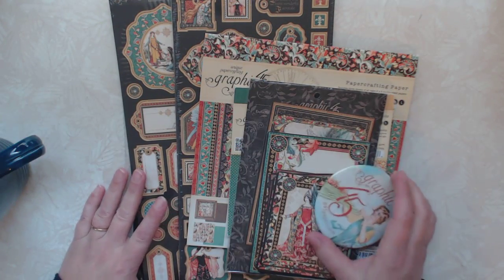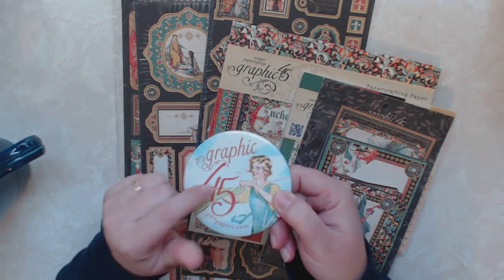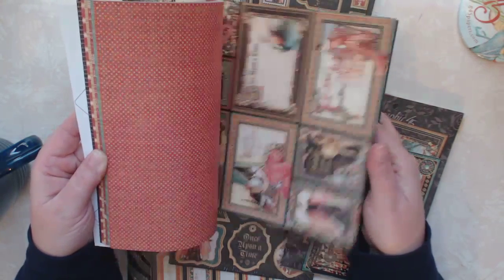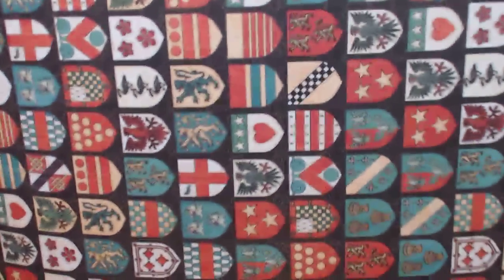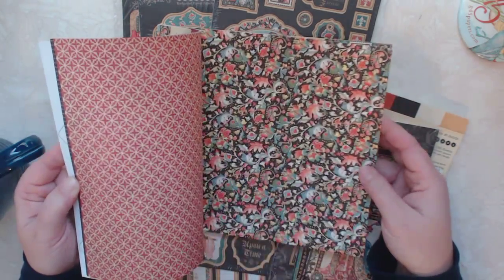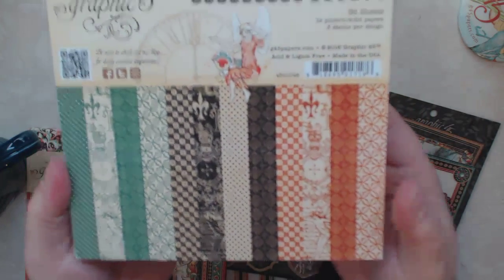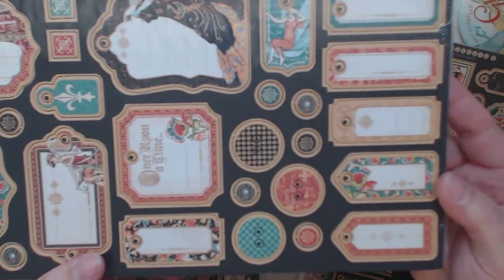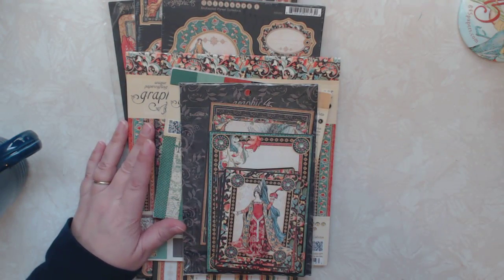Graphic 45 Winnings